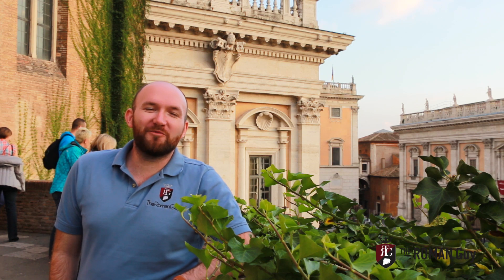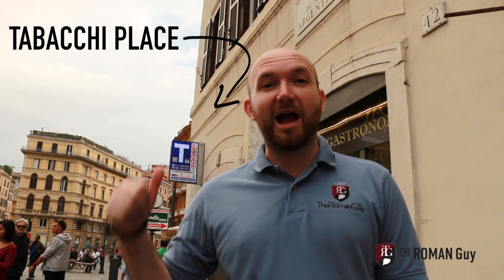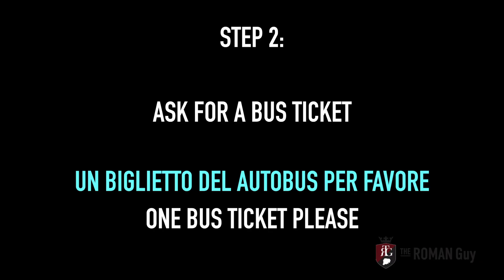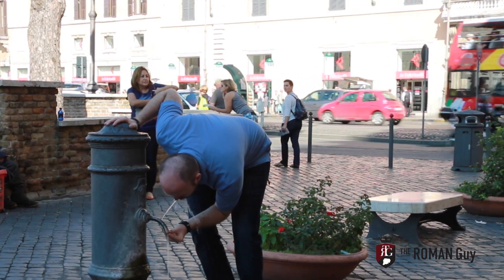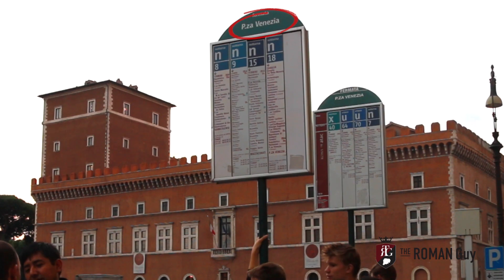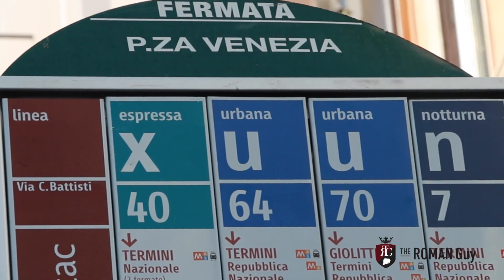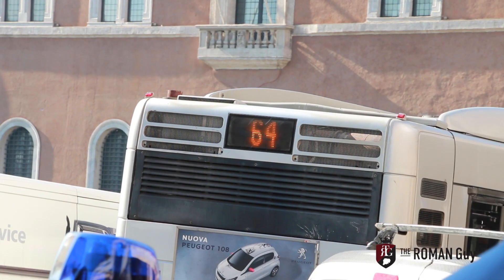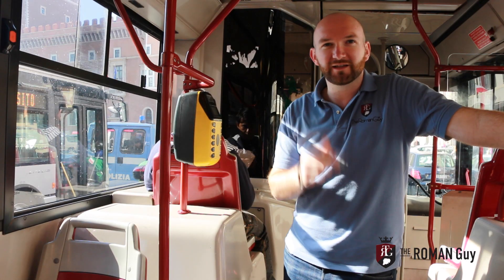How to Use the Buses in Rome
The Roman Guy explains some of the basics when using the bus system in Rome.

Other videos you will love:

Greatest Inspirational Travel Video - Italy!

Video by Jinwen Chen & Bojan Tubin
Editing by Sean P Finelli @SeanPFinelli

Hi, everyone.

I'm Bojan from The Roman Guy.

Today, we're going to teach you how to use the buses in Rome.

This is our latest in the series of "Roma How To" videos.

Now, in any foreign country, the transportation system can get pretty complicated, but today, we're going to show you how to conquer the buses of Rome.

We recommend carrying a ticket with you while in Rome.

You never know when you're going to need one and actually, it's really hard to find one on the bus.

You usually get them at a Tabacchi place.

Now let me show you how to actually buy one.

Buonasera.

Buonasera.

Un biglietto del autobus per favore. Quant'e?

Grazie lei.

When traveling around Rome, it's important that you know where you are, where you're going, and which bus number you're supposed to take.

We're standing here on the bus stop in Piazza Venezia.

The Italian word for bus stop is fermata.

You'll read the fermata on top of the boards and also the name of that bus stop.

In this case, Piazza Venezia.

After that, it's important to choose which bus to take.

Now, above the bus number, you'll always see a different letter, X meaning Express.

Watch out, this bus doesn't stop at every single stop.

Night bus is marked with the letter N and the ones you'll usually be looking for are the buses with the letter U, meaning urban.

Our destination, in this case, is Piazza Navona.

Now, usually on these bus stops, you'll not see the name Piazza Navona on the board, which means we need to look for the nearest stop available.

This is when your map will come in handy.

To get to Piazza Navona, we need to get off at Corso Vittorio Emanuele, which means, looking at your board in front of you, we're looking for the bus number 64.

It's also important to notice that the first and the last stops are what's known as the Capolinea meaning the beginning and the end of your course.

In order to get to Piazza Navona from Piazza Venezia, you'll have to take the bus number 64, heading into the direction of Stazione St. Pietro.

Now that you're on the bus and the crowd is finally cleared out, you got to use your tickets.

You have the arrow pointing out the place where you need to insert it into the machine.

Check it out. That's it, validated.

Everyone, we've reached our destination, the beautiful Piazza Navona.

Now, you can admire Bernini's Four River Fountain.